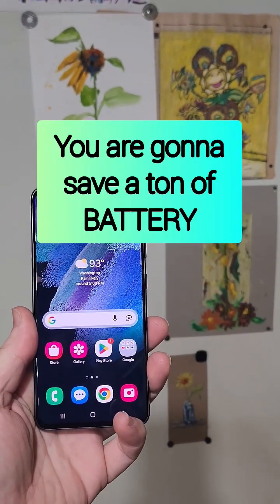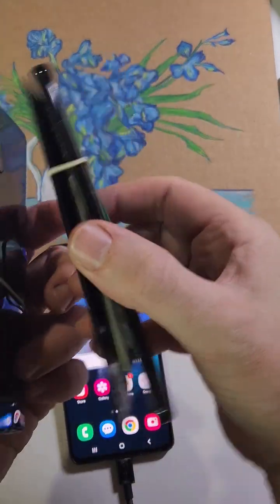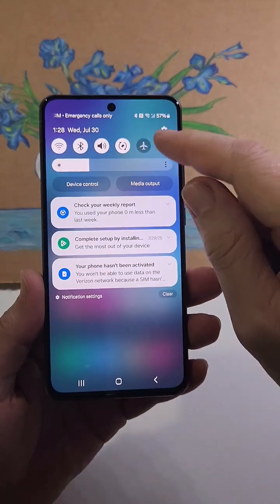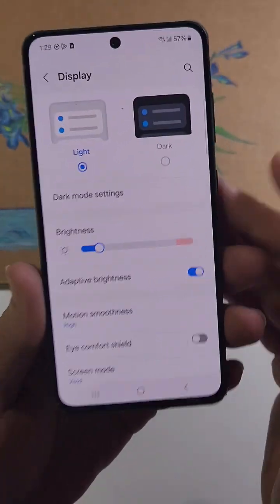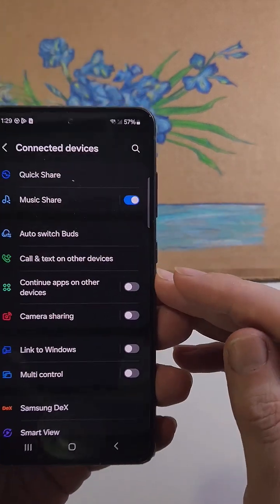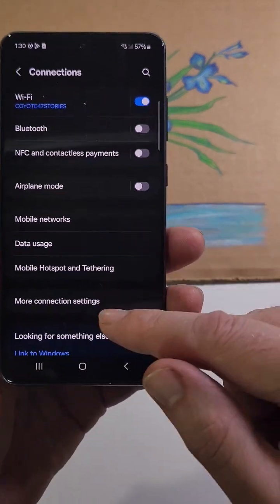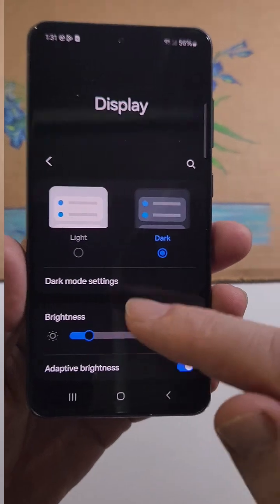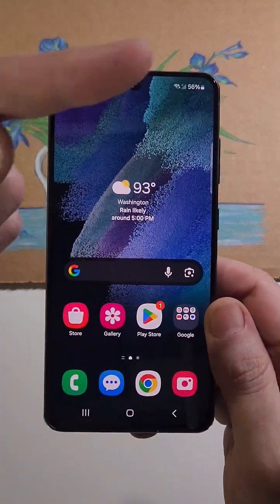Make Your Battery LAST LONGER With Three Easy Settings - Samsung Galaxy S21 FE 5G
Make Your Galaxy S21 FE 5G Battery Last Almost Forever
Your phone is an essential part of your life, but replacing it is a costly hassle you want to avoid. This guide reveals the secrets to extending your Galaxy S21 FE 5G's  lifespan far beyond expectations, focusing on crucial battery and performance tweaks.

✅ Comment: What do you need help with on your phone RIGHT NOW??

📸  If you love art, follow Jason on Instagram -   /@theartandtimesofjason
  🐦  Follow Jason on Twitter  -   /@jasonclements